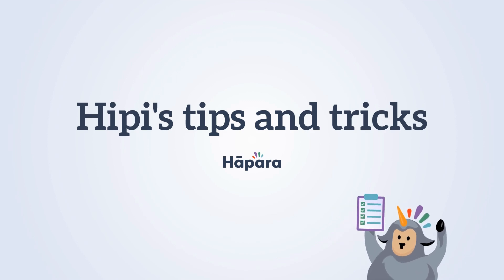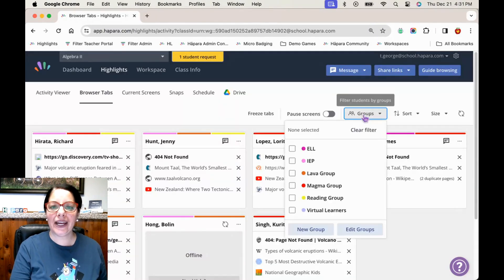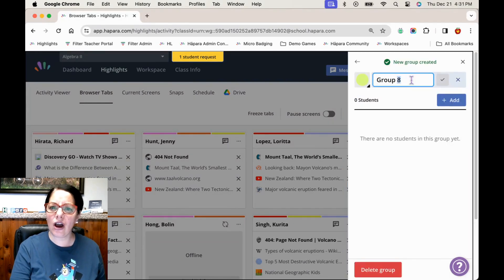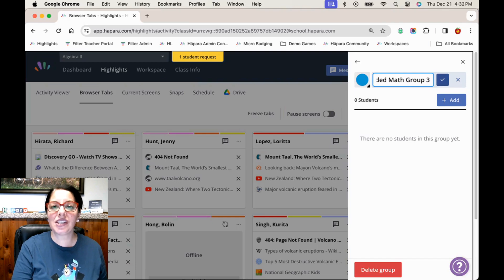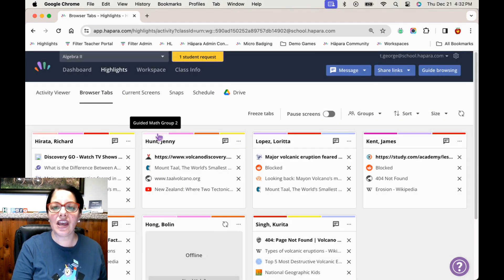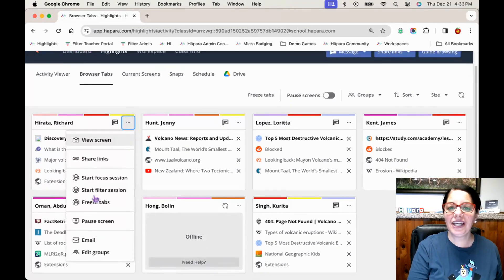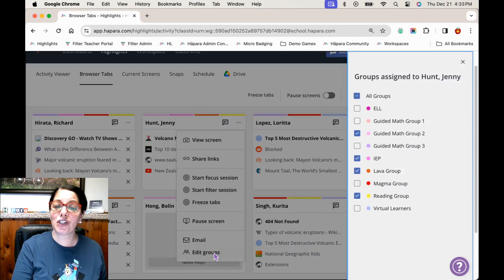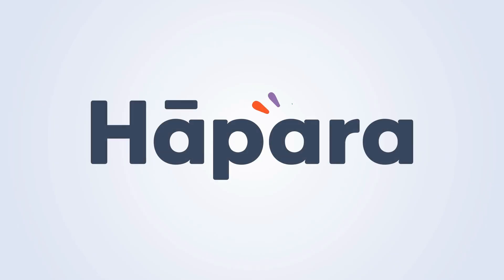Differentiation using groups in Hāpara Highlights